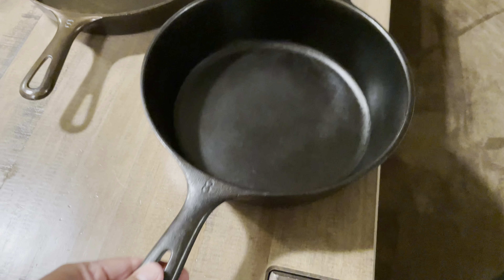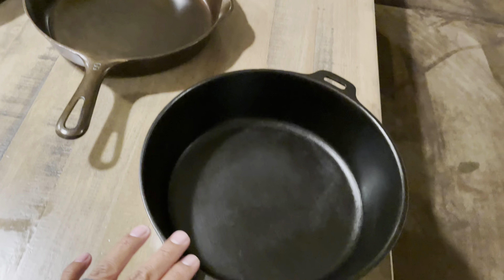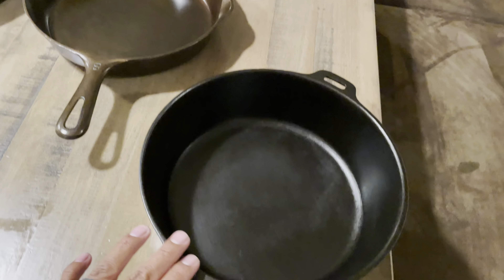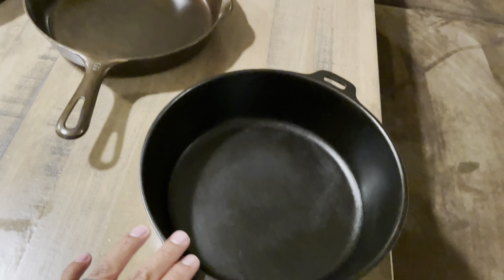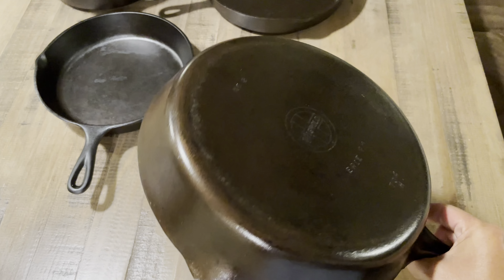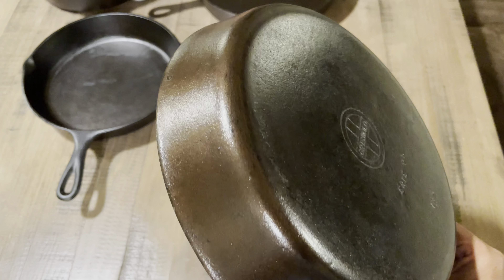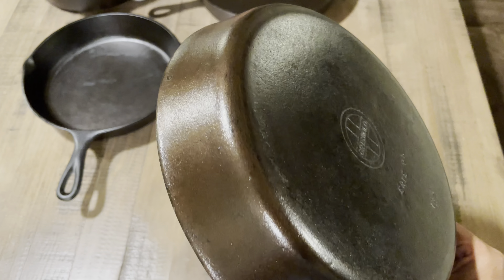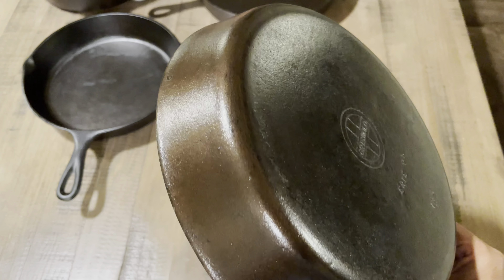My Vintage Cast Iron collection: Lodge, Wagner, Griswold, BSR and gate marked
Just showing some of the vintage pieces I have collected over a few months. I have one piece of  the most known and common cast iron cookware. US Made and they are amazing pieces